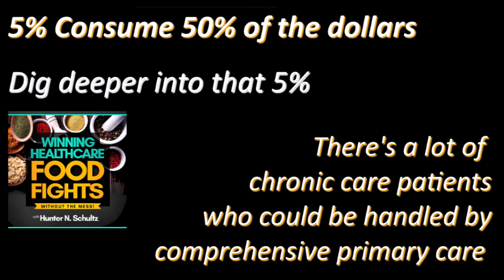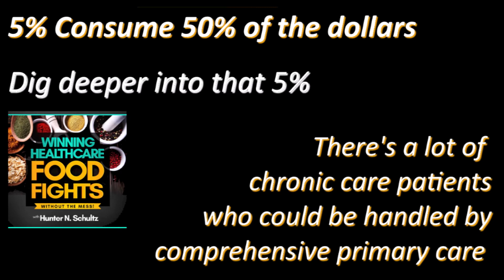Preview: 2020 Healthcare Buyers Guide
In this episode, Hunter previews the upcoming 4 part Healthcare Buyer's Guide including some of the most important attributes of care. Dr. Aimee Ostick's views on care coordination and continuity only reinforce their importance to better care.

November isn't far away and there's a vital decision we must make. What kind of healthcare system will we have in the future? The sad part is most people have little clue about great care's attributes and benchmarks.

Healthcare Super Users drive a large portion of our overall spending. Hunter connects the dots about why this is, and links to the research are below.

He also shares some of the upcoming improvements to the show.